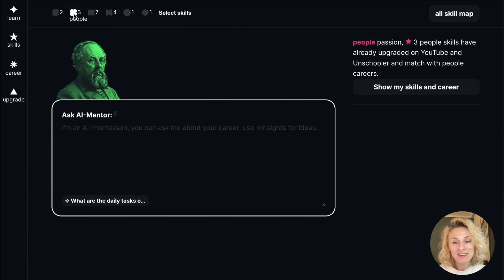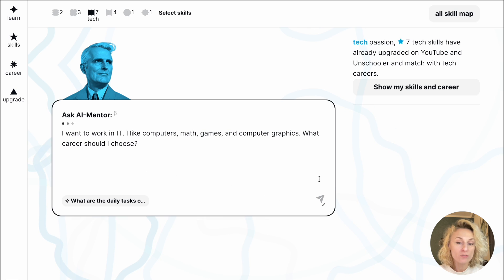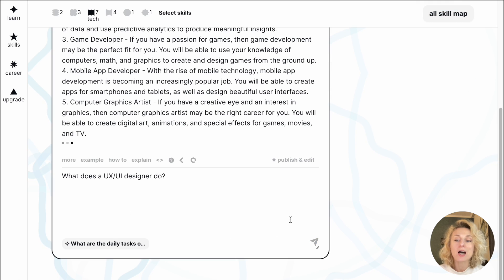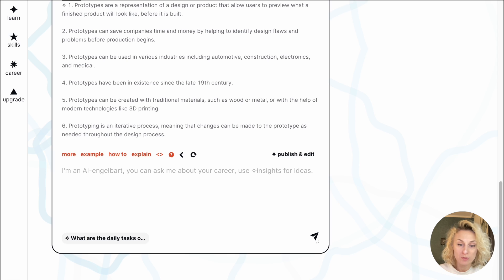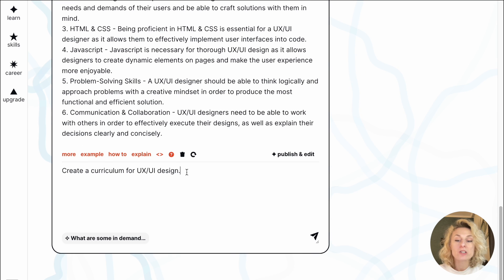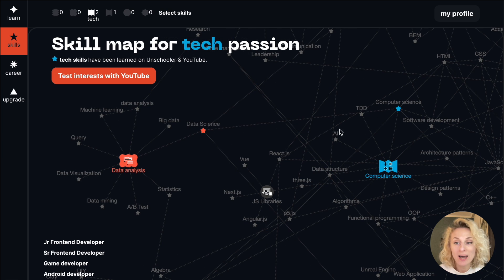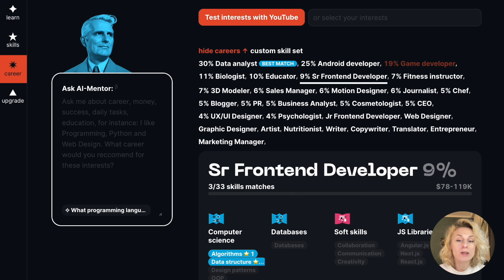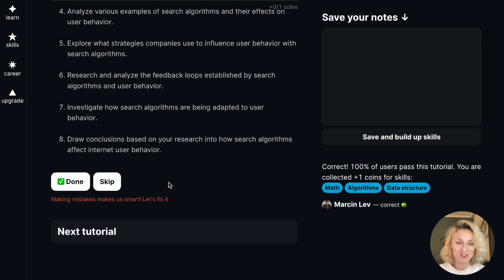Personal AI mentor on Unschooler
Ask an AI mentor and get tutorials adapted to your knowledge and goals. Each question updates your skills, shows the best career match and knowledge you miss. The more questions you ask — the more evident skill gaps.

✨How it works:
✦ Ask AI mentors whatever you’re curious about and get personalised tutorials based on the chat. The AI generates new insights if you don't know what else to ask. ↓

★ Build up new skills with each new question. The more questions you ask, the more precisely the AI matches your skills with a suitable career and identifies knowledge gaps. Make your account anonymous and keep your tutorials private, or share your profile with colleagues. ↓

✷ Find the best career match to your current skill set and build up the blind spots in your knowledge.